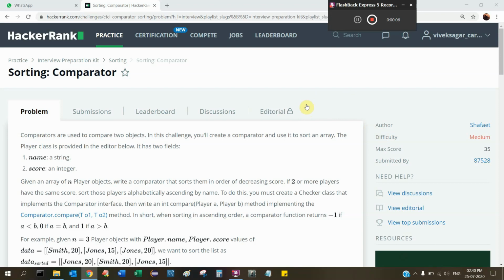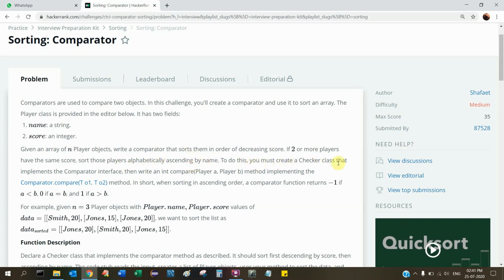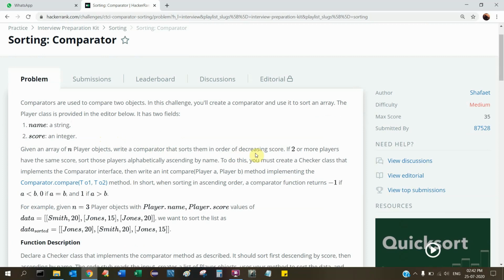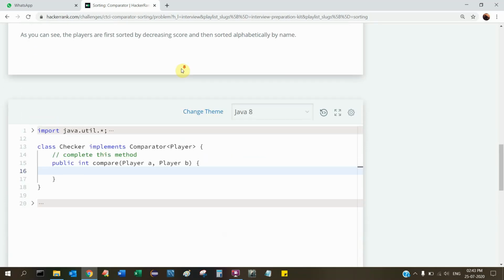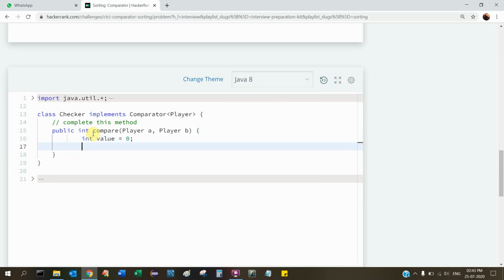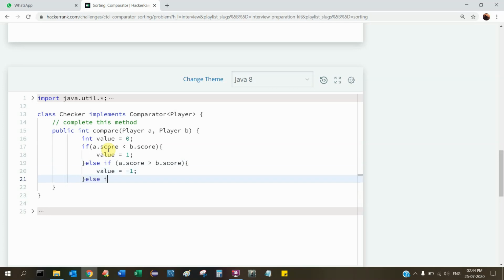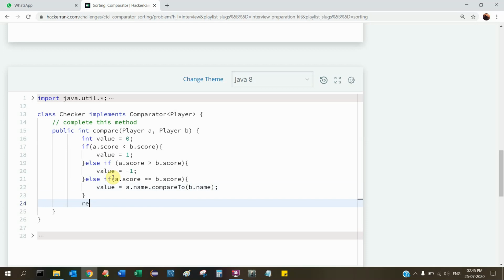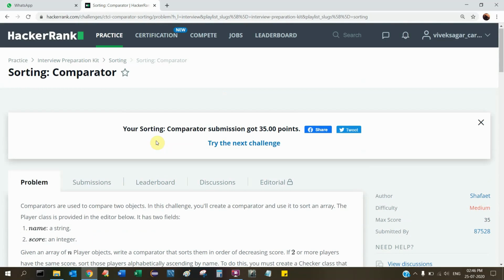Sorting using Comparator Hackerank Problem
A simple comparator problem solved !!!